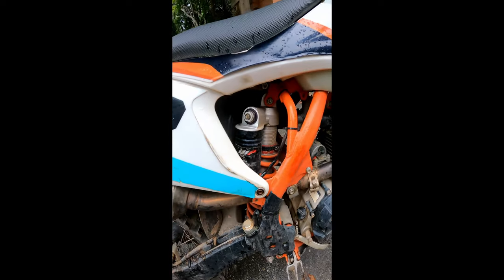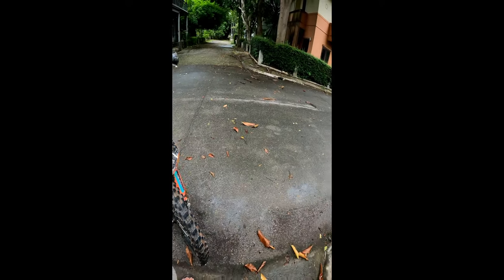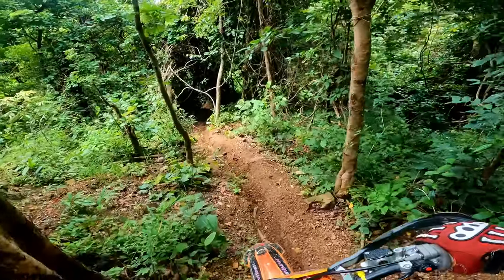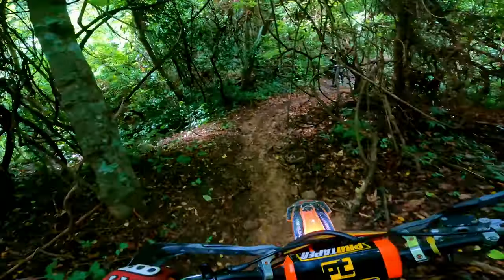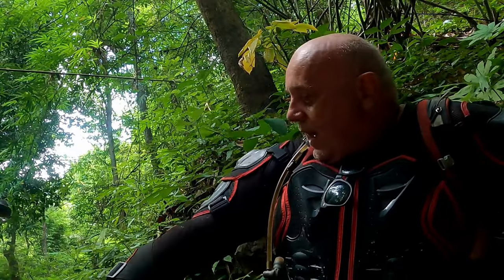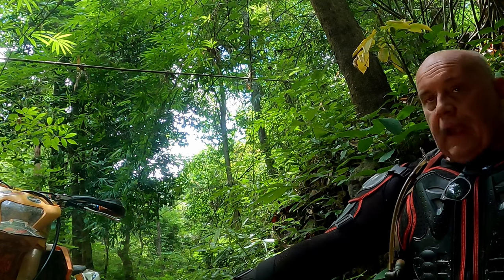Are Chinese Dirt Bikes any good? Review Hengjian CB250 4t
Please, feel free to aks any question, you might have, thanks

So today I went testing this little dirt bike from China and it didn't disappoint. It felt very good on the fast passages, but slowed me down over the technical rocky stuff, nevertheless it did impress quiet a lot. I honestely don't like this Nibbi carb too much, but maybe it is just a jetting issue, that could be solved easily or just get a real Keihin carb and problem solved. There was noticeable vibration which put me off for a while when riding it first...but after some time it didn't bother me anymore. In the video you here sometimes noises, I think it must be the chain slack, I will have to check the bike and see, maybe some bolts are loose, which is a common thing on Chinese motorcycles. This bike had a WP shock from a KTM installed and it was a bit of an upgrade, but honestly I think you could make it work with the OEM shock from SCZ too, maybe revalving. For the forks, they're bit on the hard side and created problems over the hard terrain for me or maybe it's just the fact that I am used to those ultra soft XR250 forks, that I've been riding for almost 3 decades now. This bike sells here in Thailand for about 75k Thai Baht in the basic setup. At this price it is good value for the money. I will do another report shortly.